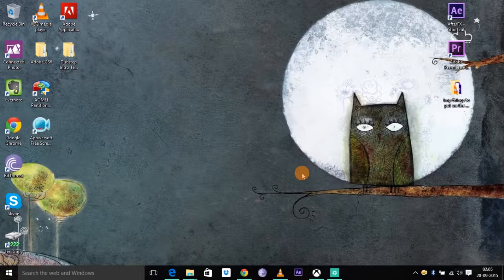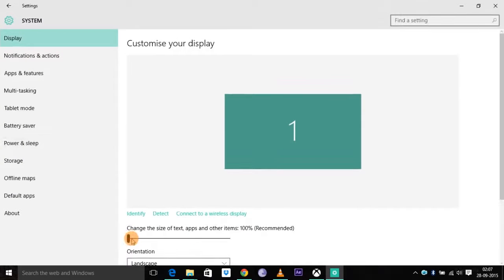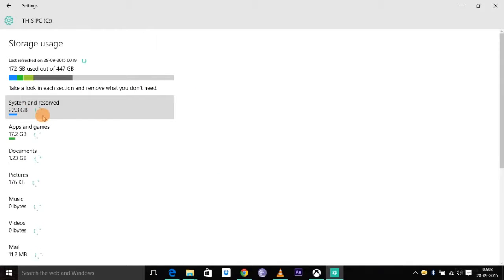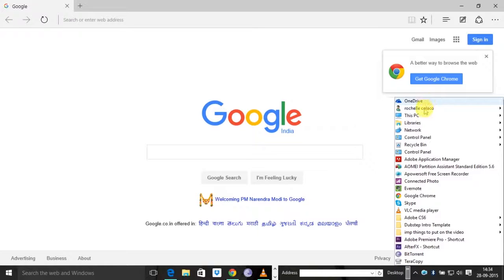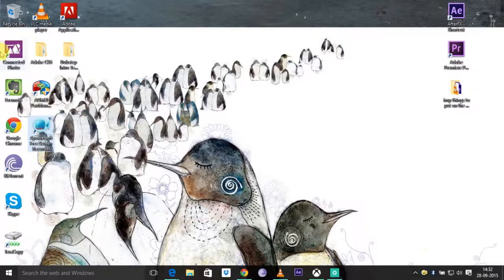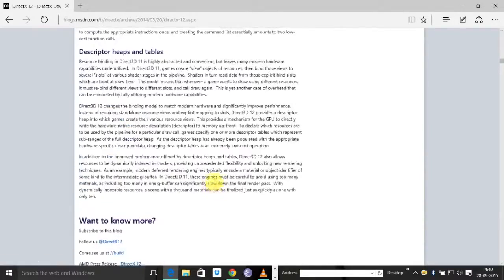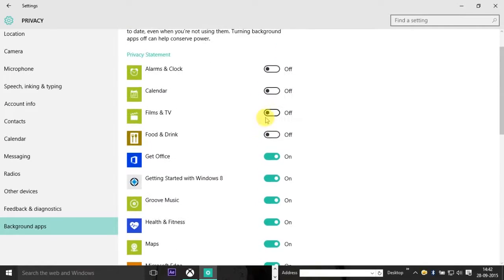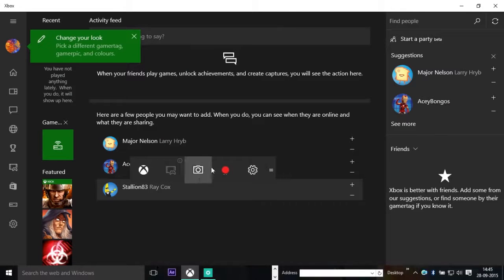WINDOWS 10 HIDDEN FEATURES CTTV